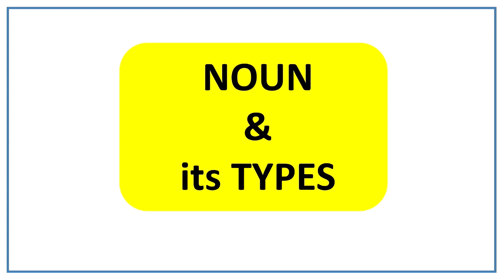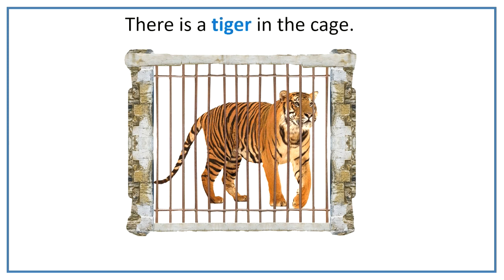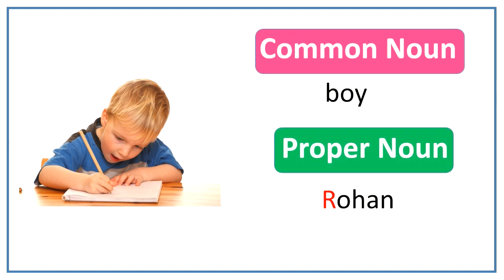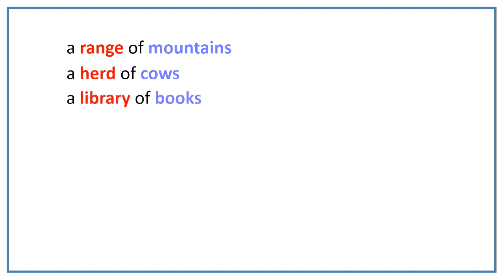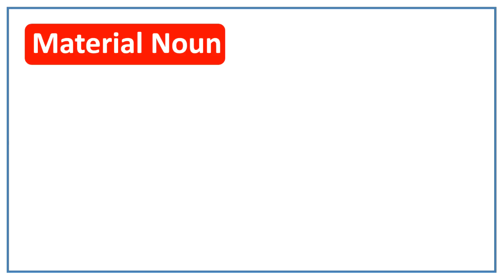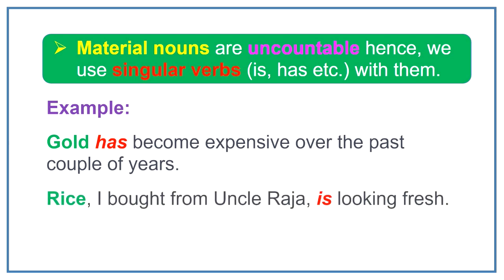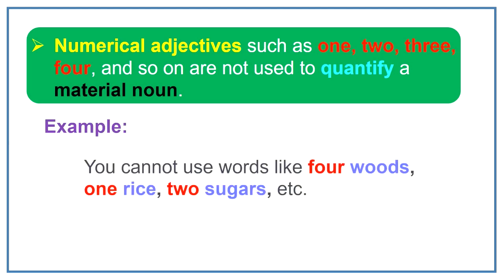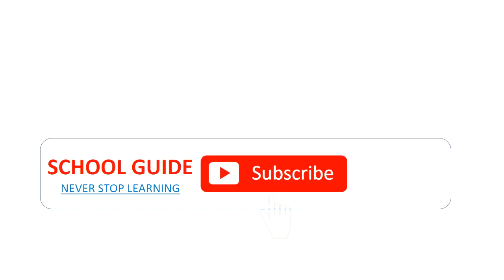Noun and its types | School Guide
In this video, Noun and its types has been explained in English covering entire topic.
We will try to deliver all the grammar topics in upcoming videos.

We are always motivated by your appreciation.

noun
noun and its types
noun and its kinds
noun and types of nouns with examples
noun and its kinds with examples
english grammar
school guide
proper noun
common noun
collective noun
material noun
abstract noun
nouns in english grammar
nouns for kids
noun definition
noun explanation
noun and its types by school guide
noun and its types by gaurav malik